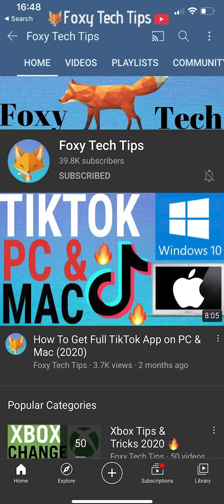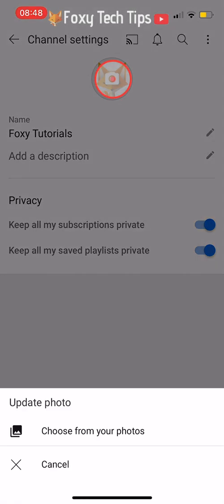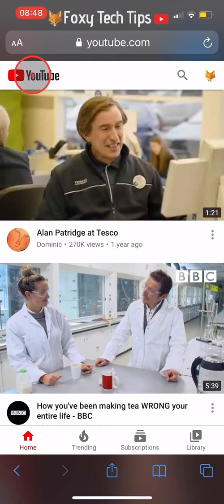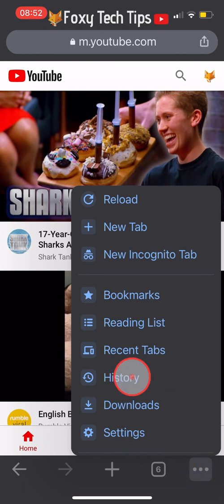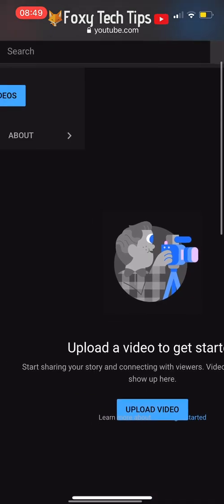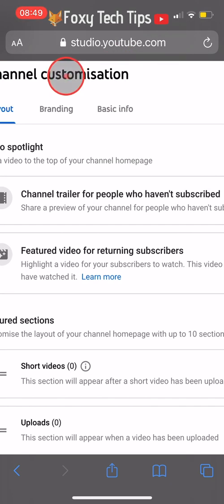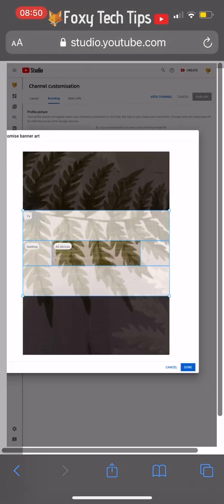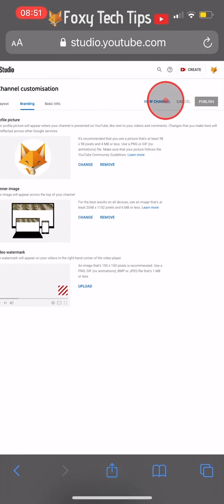How To Change YouTube Banner on Mobile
Easy to follow tutorial on changing the banner of your YouTube channel on Mobile! want to edit your channel art but don't have access to a PC? Learn how to change your Youtube channel banner on mobile now!

Prefer to read? View the full text tutorial on our

Steps:

- On the youtube app, if you go to your channel page and edit the channel it is only possible to change the profile image, but not the banner.

- To change or add a banner to your channel on mobile, Open up a web browser and go to Youtube.com, don’t go to the youtube app. If it force opens the youtube app from the browser then you can load it in a private window to fix it.

- Sign in to your youtube account in the browser.

- If you are on Safari, then tap the AA button at the top left of the screen and then select ‘request desktop site’.

- If you are on google chrome, tap the 3 dots button at the bottom right, scroll down and then select ‘request desktop site’.

- Once it reloads in desktop view, tap your profile icon from the top right, and then select ‘your channel’ from the drop-down menu.

- Tap ‘customize channel’ on your channel page.

- This will prompt you to open the Youtube studio app, but you cant edit the banner on the studio app either, so tap ‘continue to studio’.

- On this channel customization page, tap the ‘branding’ tab.

- On this page, you can upload your banner image by tapping the upload button in the banner image section.

- Once you select the image you can crop and position it, the blue lines you see are how it will be cropped when viewing on different devices.

- Once you’re finished make sure you tap ‘publish’ at the top right of the customization page to save it.

- If you view your channel now the new banner will be there.